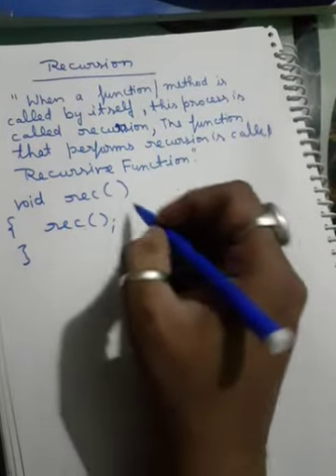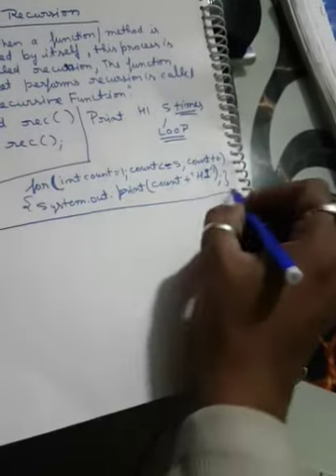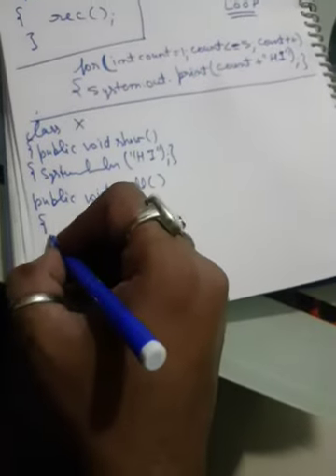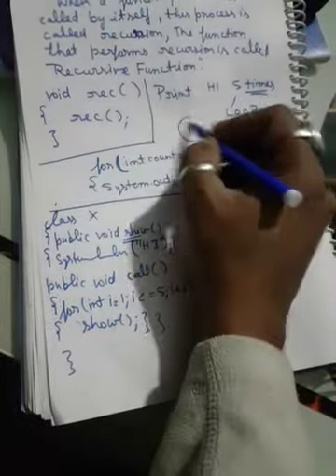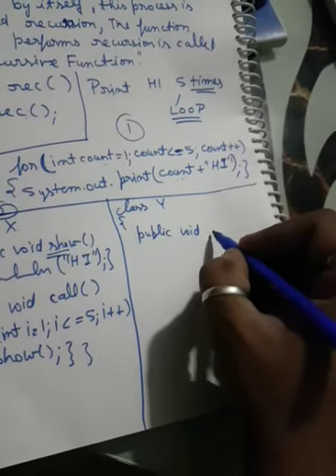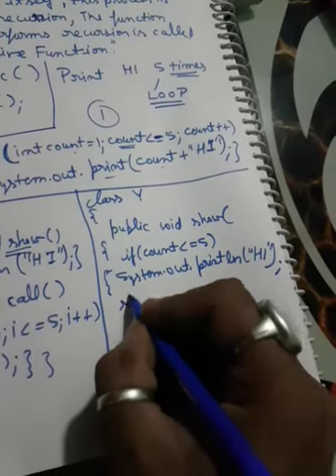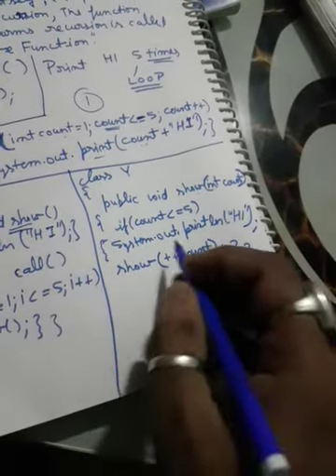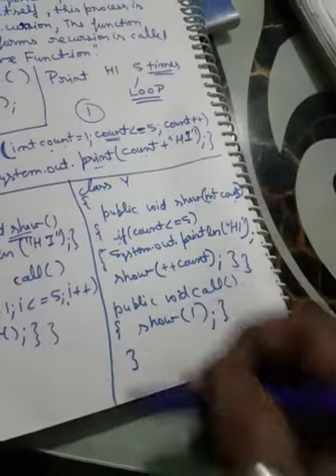Recursion in java part 1